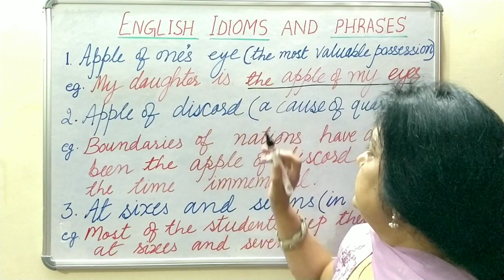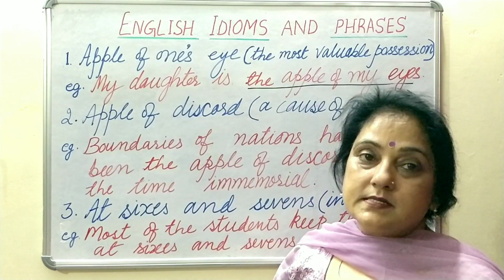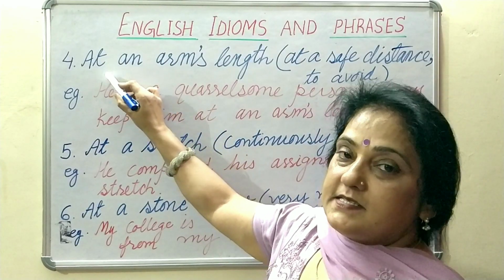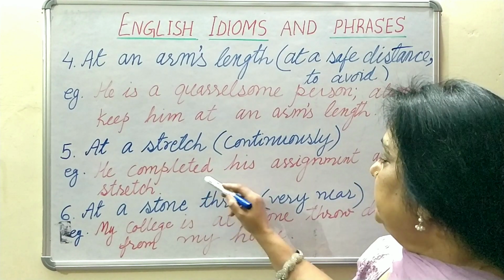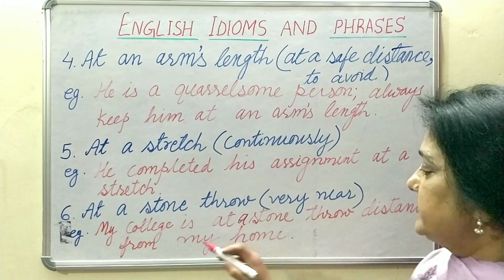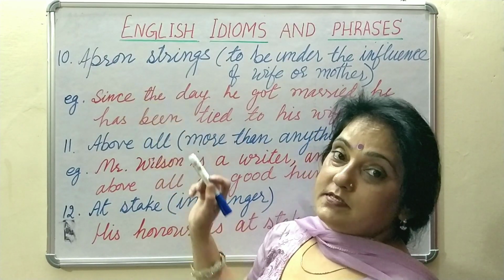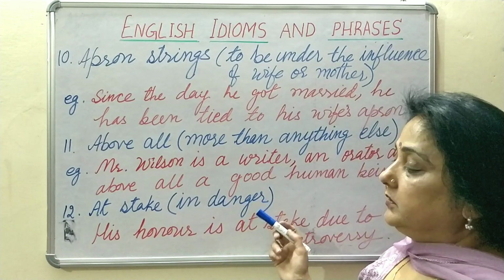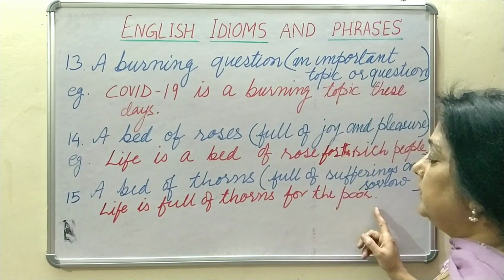Idioms (मुहावरे) and Phrases for effective conversation.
In this video i will be teaching you the uses of Idioms and Phrases. It will help you in speaking English in an effective way.
The whole purpose of "Eloquent English Classes" is to make English easier and to boost confidence among the learners. I wish you all will support me in this.

Source - Fundamentals Of General English by S. Bindra